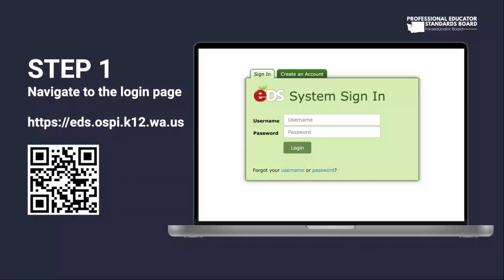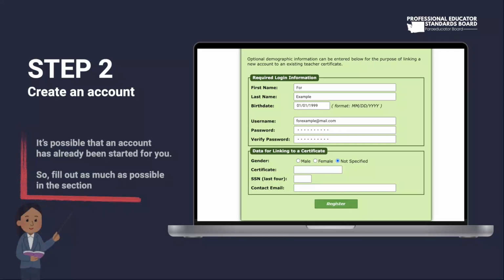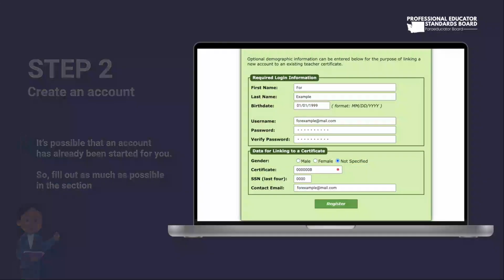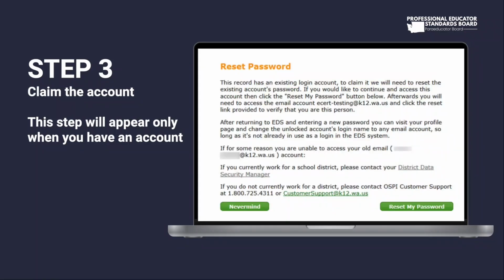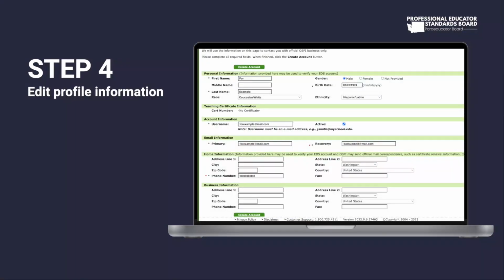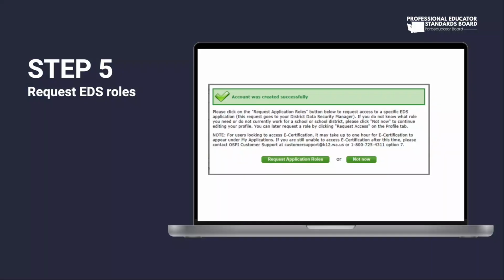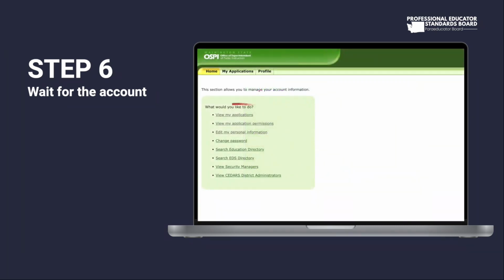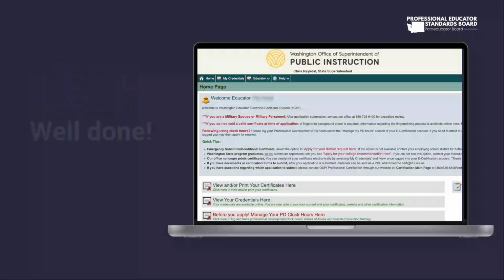How To Create an E-Certification Account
Step-by-step guide for creating an E-Certification ("eCert") Account for Washington paraeducators.